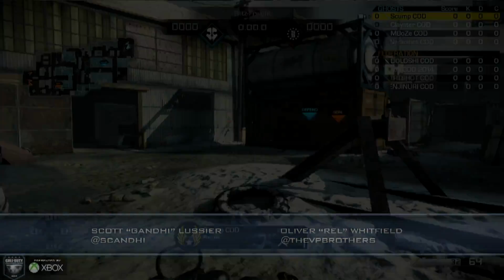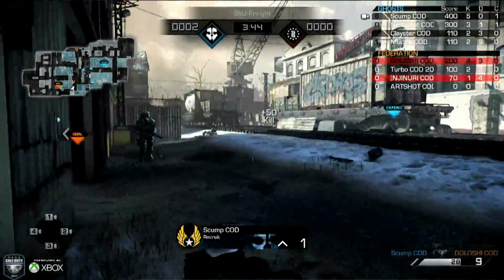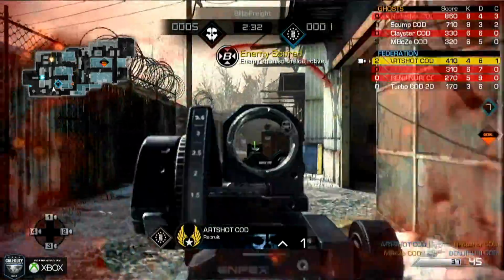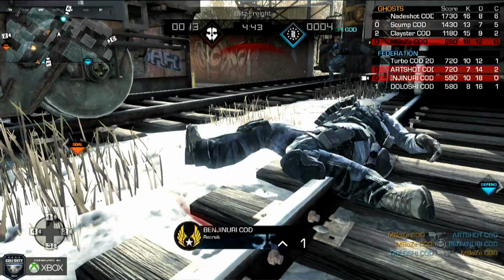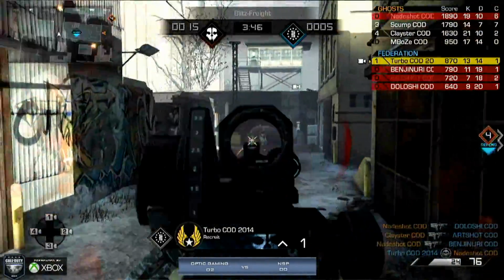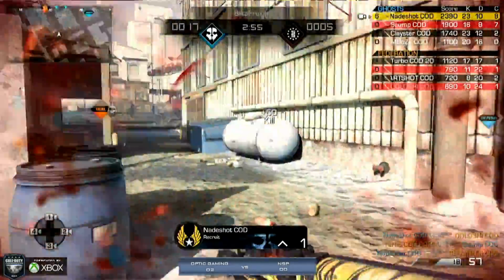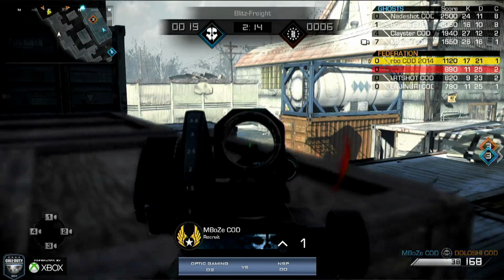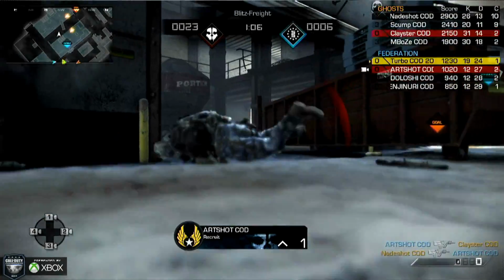Optic Gaming vs NSP - Game 3 - Group G - CoD Championships 2014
The Call of Duty Championship, presented by Xbox featured 32 of the best Call of Duty teams from around the globe competing for $1 million in prizes and the tile of "World Champions". Teams earned their spots through a range of qualifying events, which concluded with live regional finals across the globe.